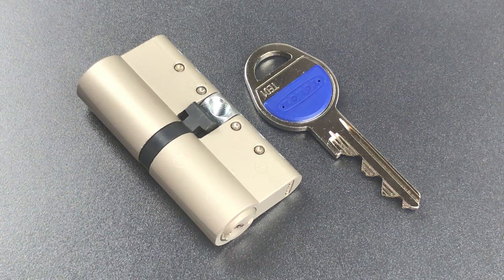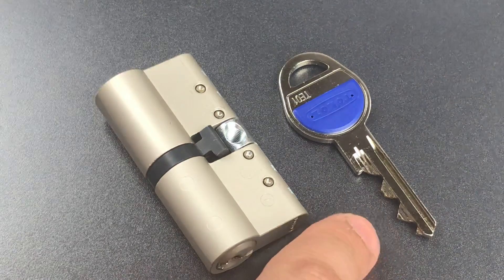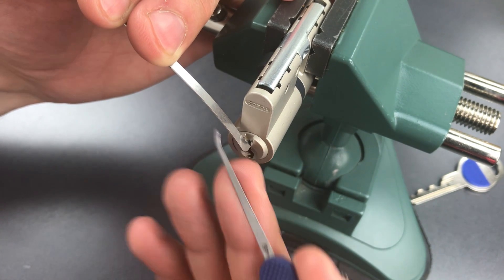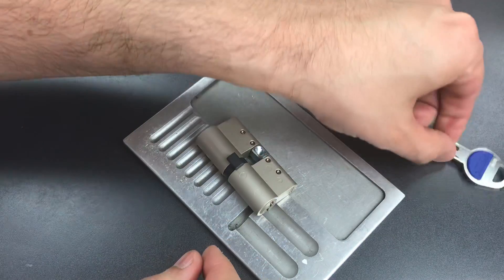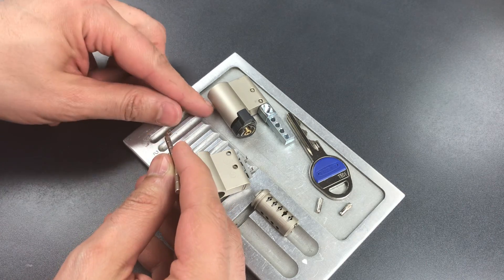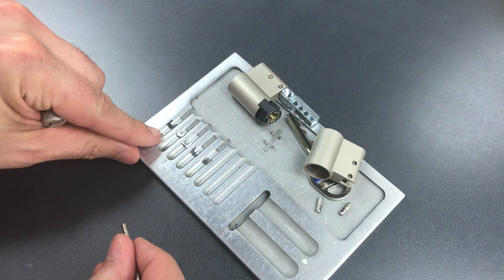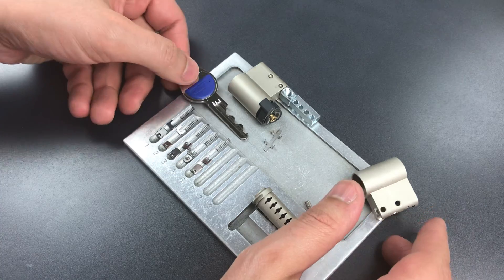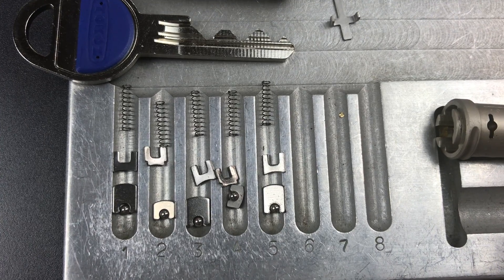[726] The Naughty Bucket Chronicles — Tokoz “Tech 300” Euro Cylinder Picked and Gutted